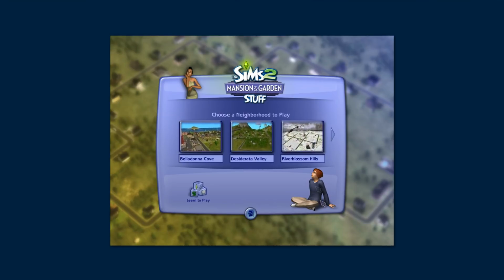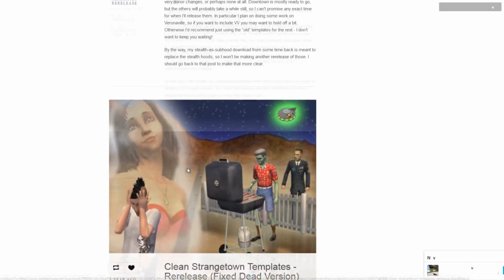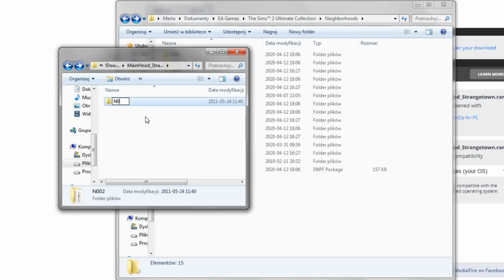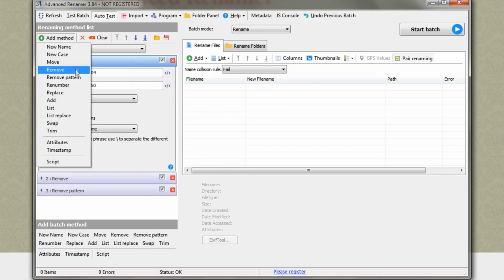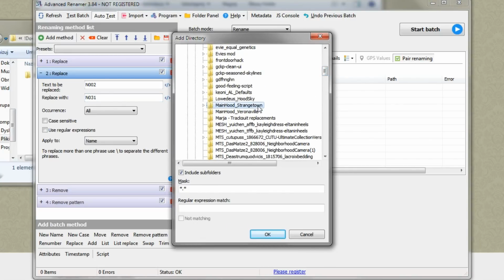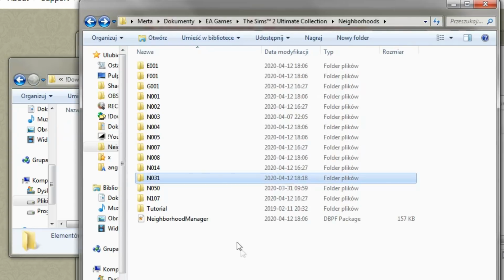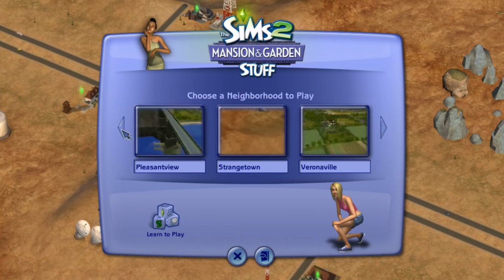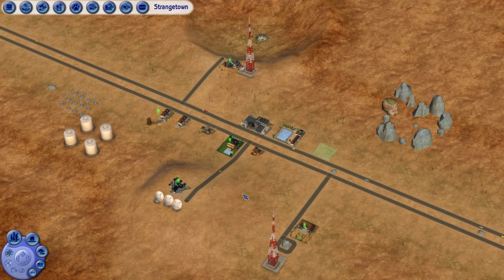TWO Pleasantviews - how to clone neighborhoods | Sims 2 Tutorial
Want to have two Pleasantviews/Strangetowns/whatevers in your game? No problem!

~Important Info~
I was born, raised and still live in Poland. Hence the accent.
I play all Sims games. Although Sims 4 I can't play in English due to language restrictions.